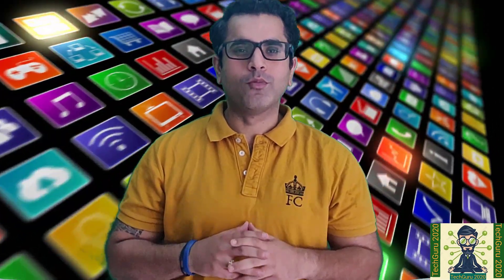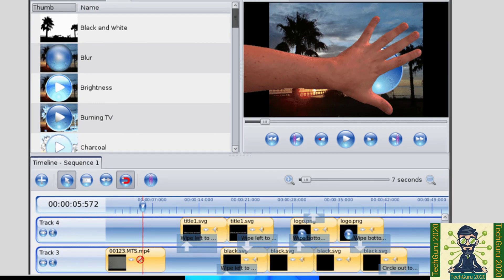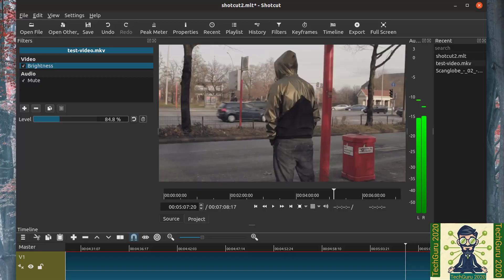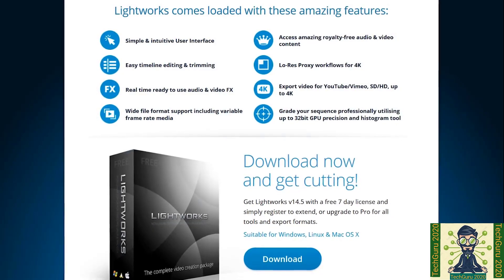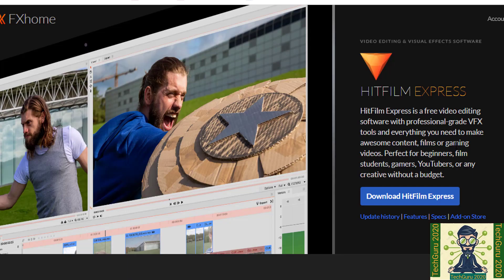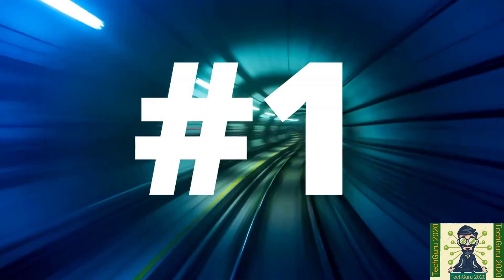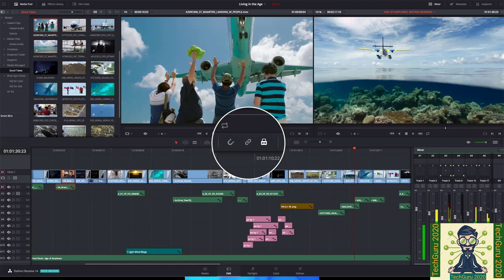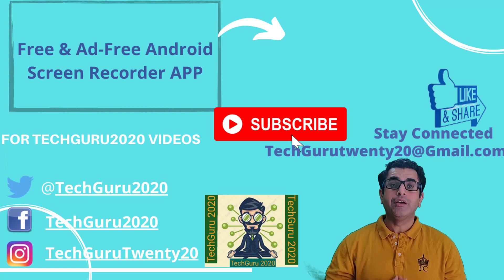Top 5 BEST FREE VIDEO EDITING SOFTWARE for Windows & Mac & Linux Computer of 2020.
Hello Youtubers,
These are the 5 best FREE video editors for Windows, Mac and Linux. If you’re planning to create videos of your family and friends or for YouTube, there are free video editors that can help you to create top quality Video. These Top 5  have high professional features with no time restrictions or forced watermarks.   I recommend to use these softwarers. Please also share your experience after using them.